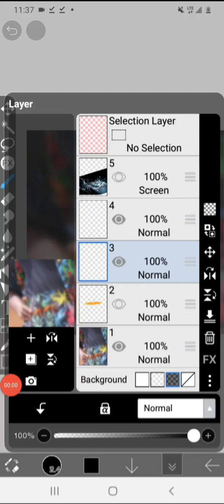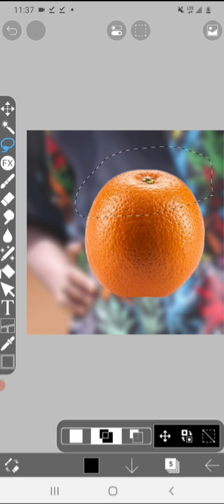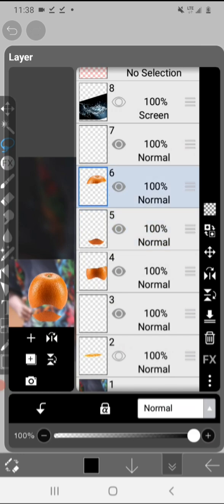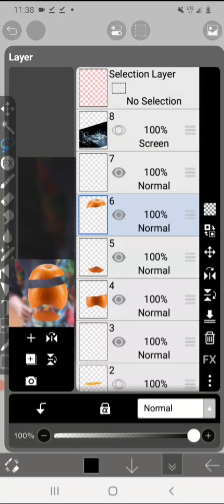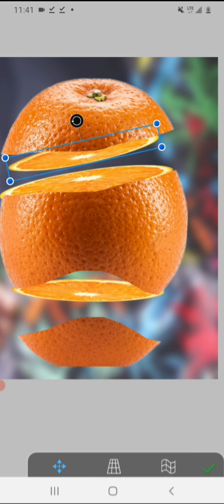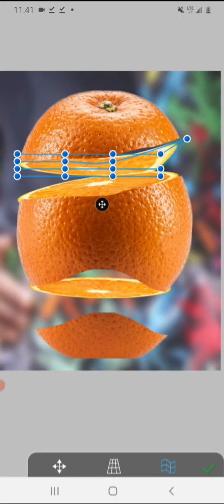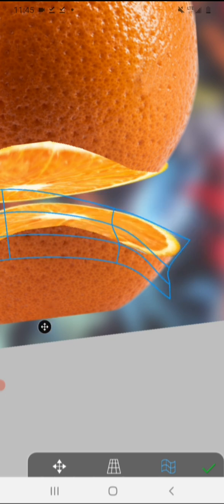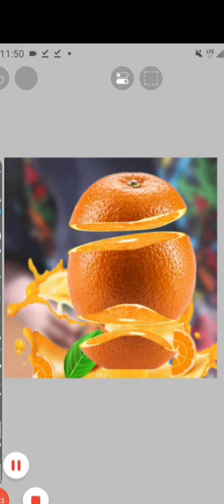VIRAL SLICE ORANGE EFFECT on Ibispaint (photoshop effect Recreated on smartphone)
learn How we reacted this photoshop trend using our smartphone app Ibispaint